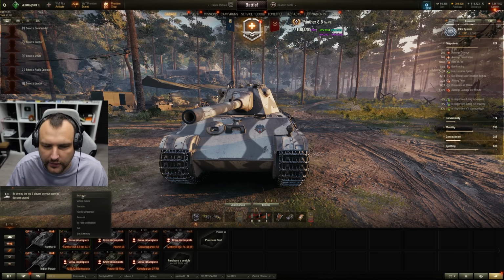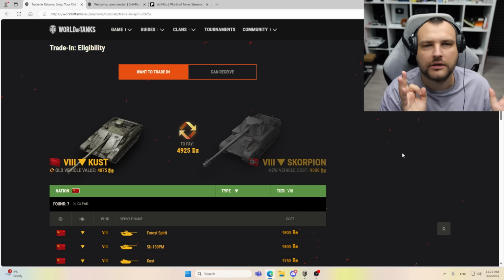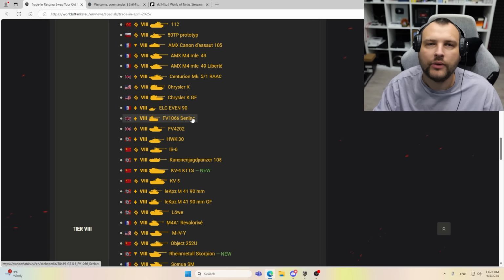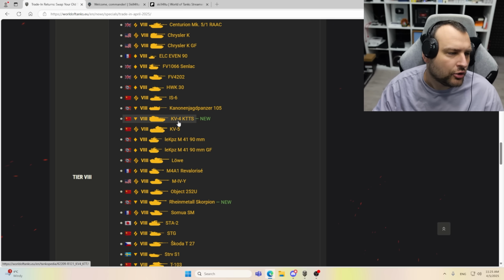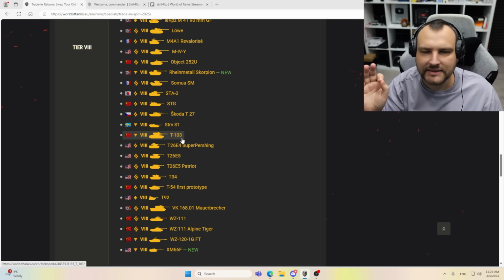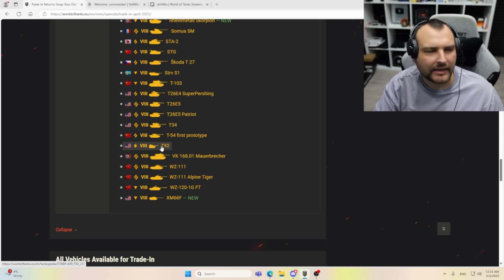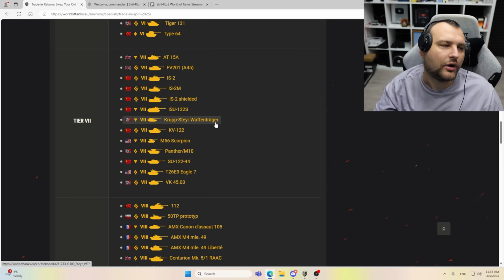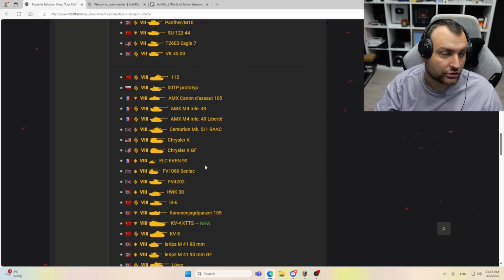Trade-In Is BACK! Time to Upgrade Your Garage!